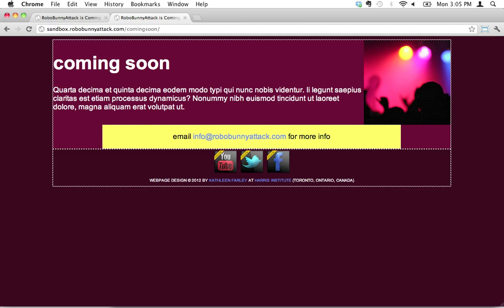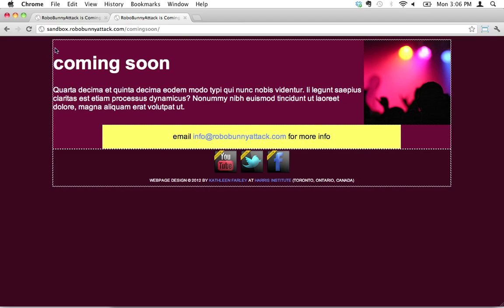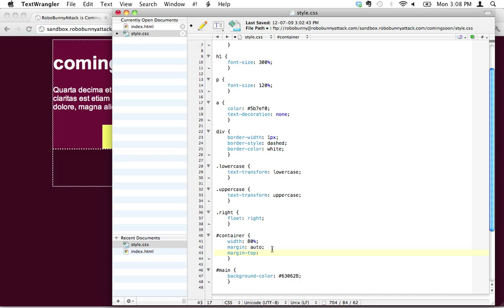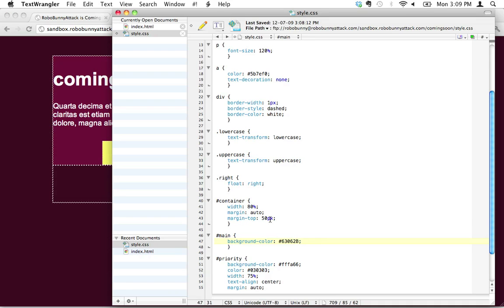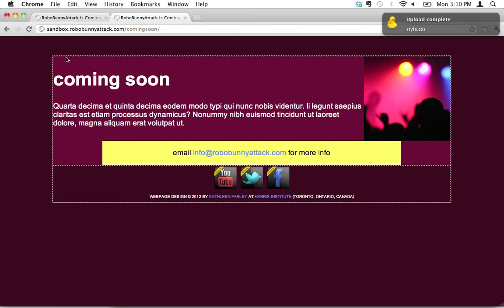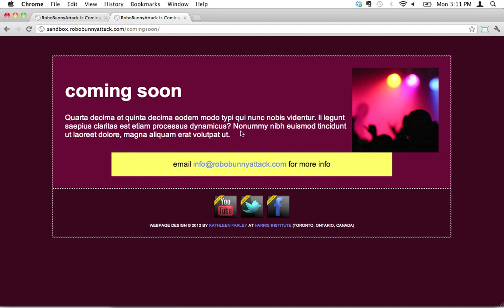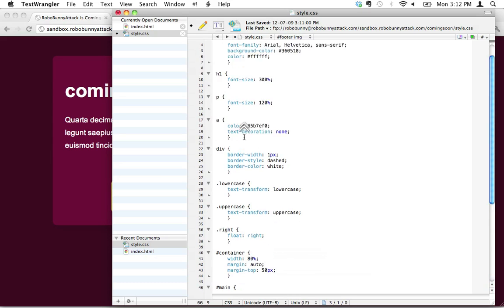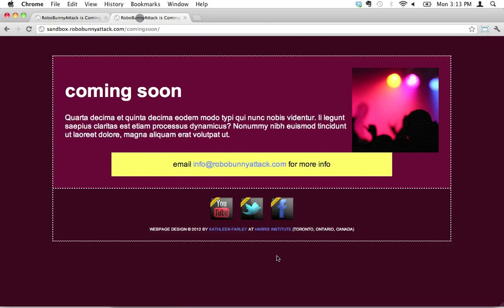How do I add more space inside and around DIVs on my webpage?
How can you add more space inside and around DIVs on your webpage? In this lesson, you'll learn:

- What the "box model" is in CSS
- How to control the margins around something
- How to control the padding inside a DIV
- How to apply styles to specific images using ID selectors in CSS
- Some useful shortcuts when specifying margins and padding in CSS

By the end of this lesson you'll know how to code:

1. The MARGIN attribute (in CSS, to specify the space surrounding something)
2. The PADDING attribute (in CSS, to specify the space between the border of a DIV and the elements inside)
3. The IMG selector (in CSS, to apply styles to images)